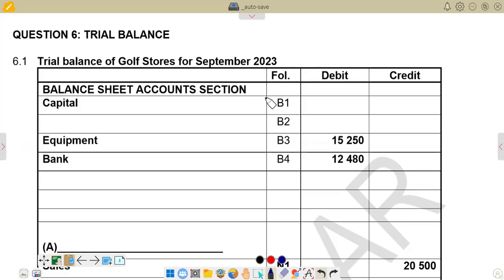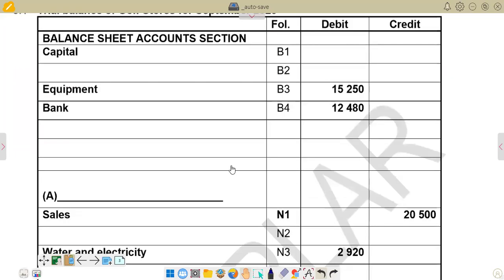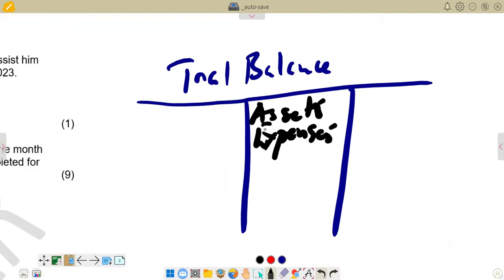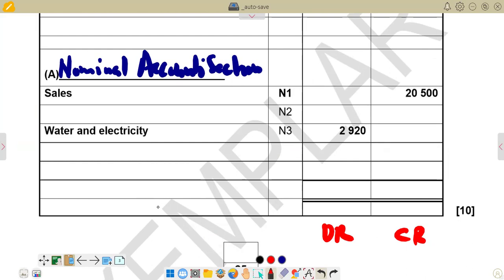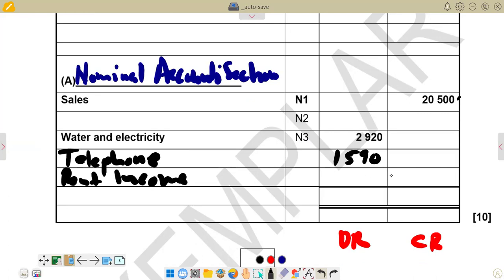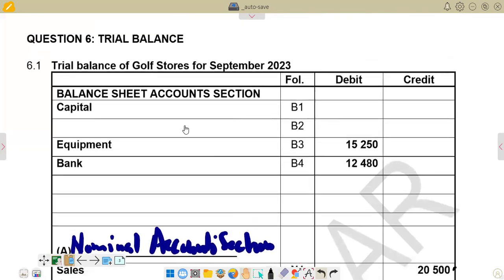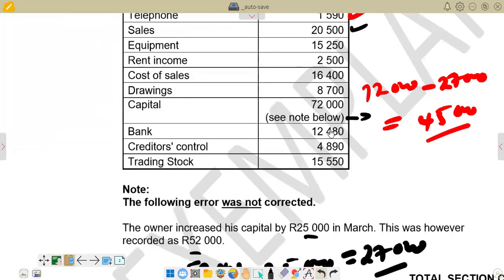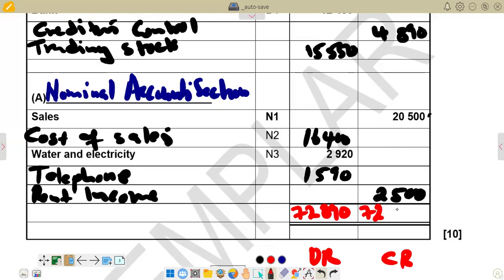EMS GRADE 9 NOVEMBER PAPER 1 TERM 4 TRIAL BALANCE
QUESTION PAPER PAST EXAM PAPER  REVISION